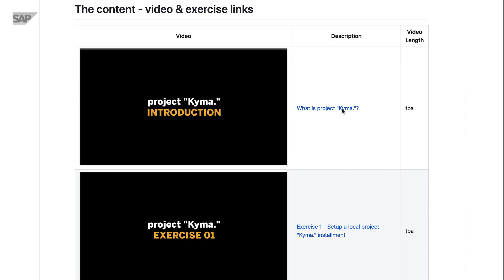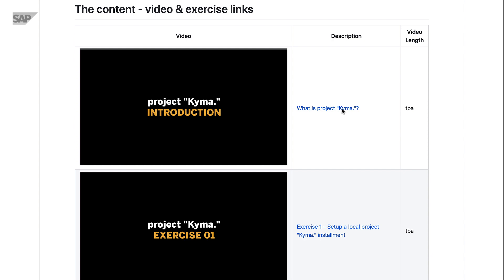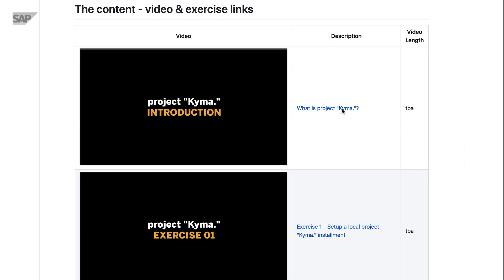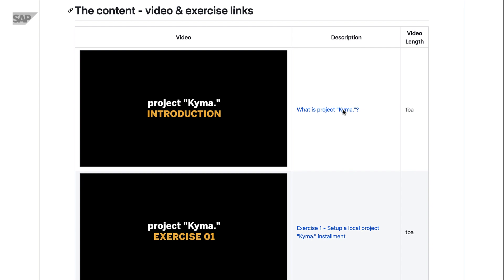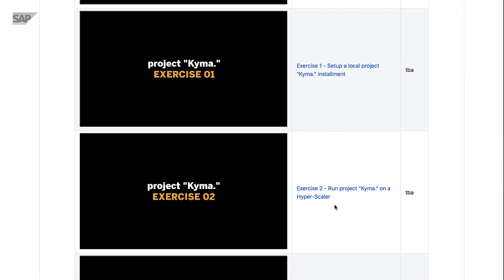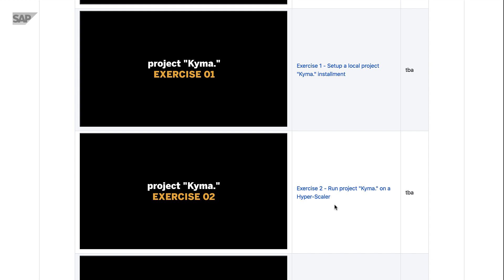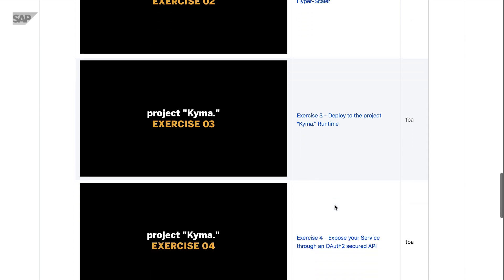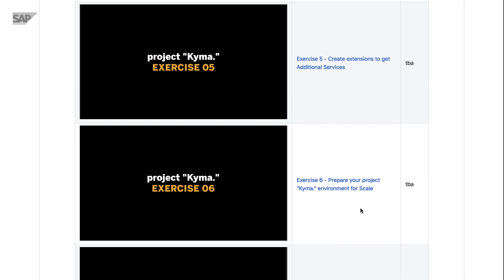project "Kyma" - Introduction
For information about this video content, please see the topic page for project "Kyma"